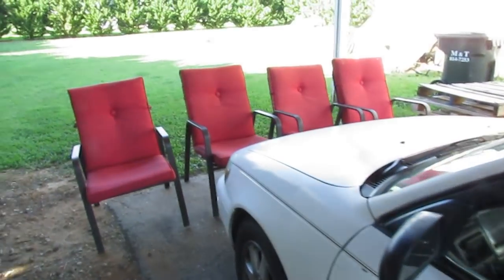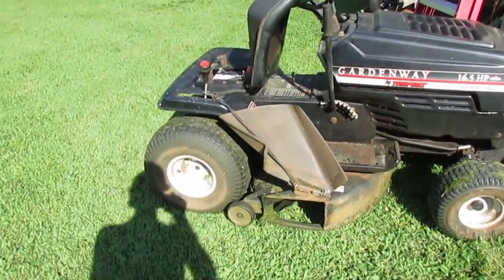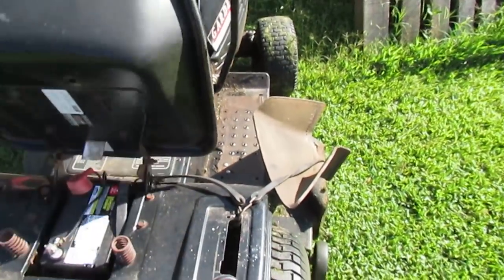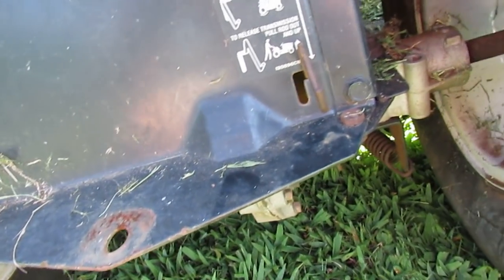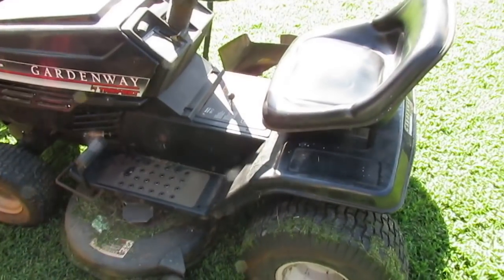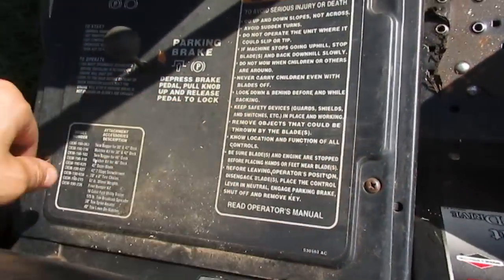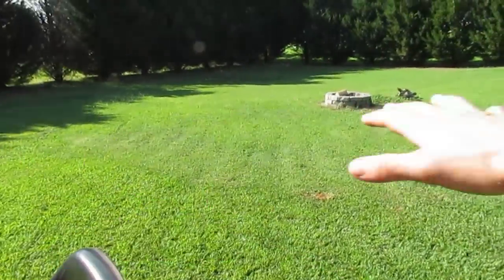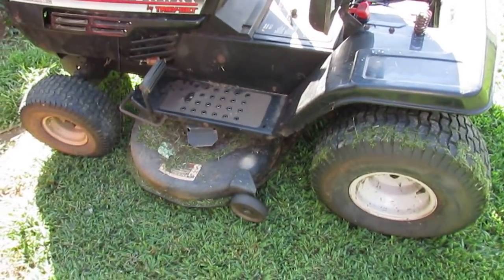MTD Hydrostatic transmission issues